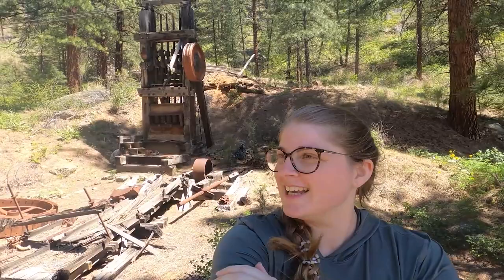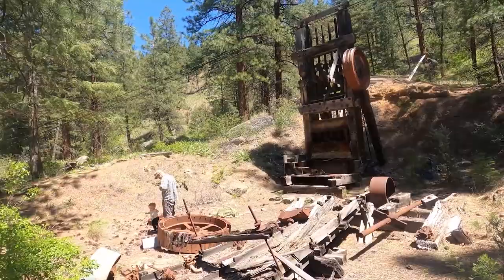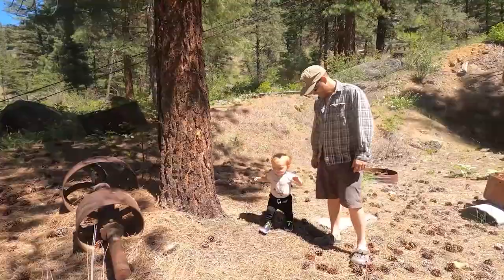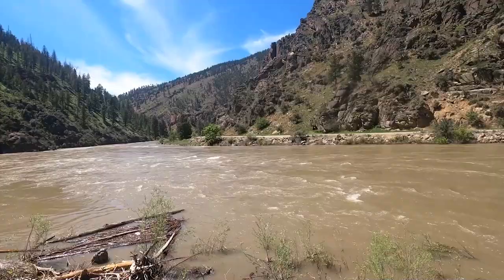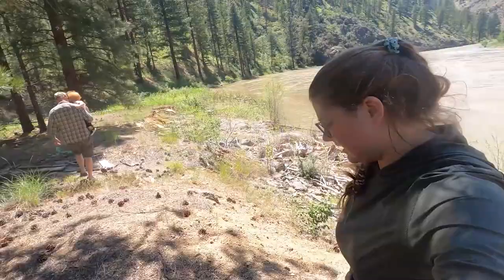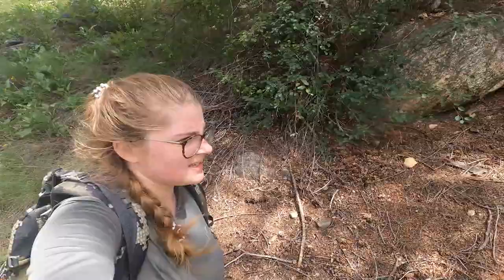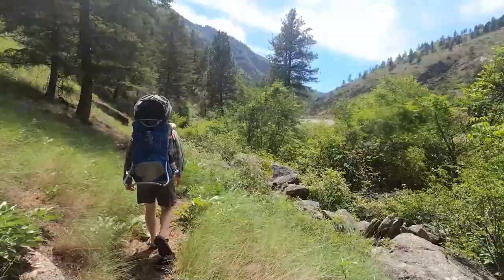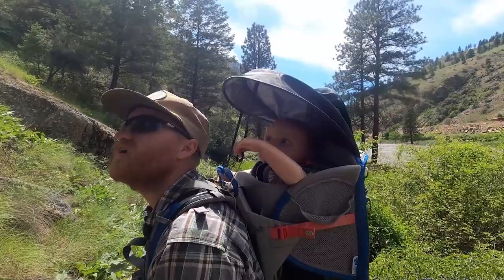SCENIC HIKE TO ABANDONED MINE + HOMESTEAD IN FRANK CHURCH - RIVER OF NO RETURN WILDERNESS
The Frank Church - River of No Return Wilderness and its' trails have so much history. Follow along as we uncover some of that history!

We are Tommy & Carrie! Almost a year ago, we felt like God was calling us to do something different with our lives here in Tennessee, so we decided to make a change. We sold most of our possessions to take on full-time RV life across America with our one-year-old son, T. We hope you'll follow along as we share all of the tips and tricks, ups and downs, incredible -and not so incredible- places we encounter!